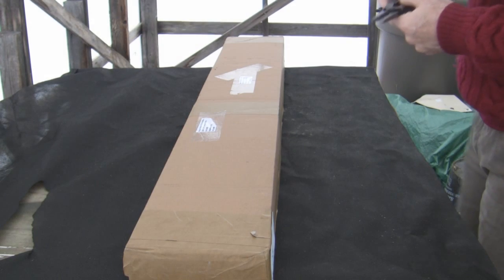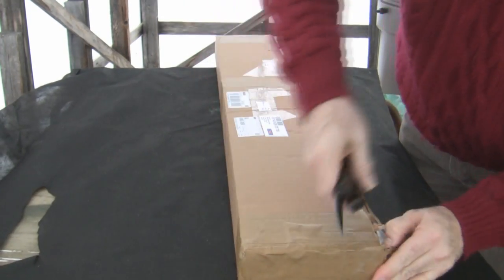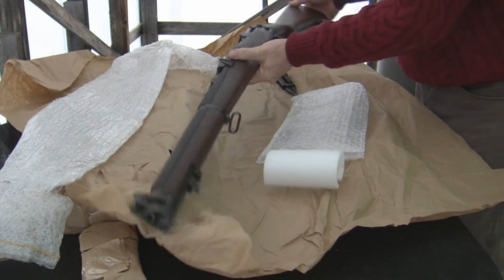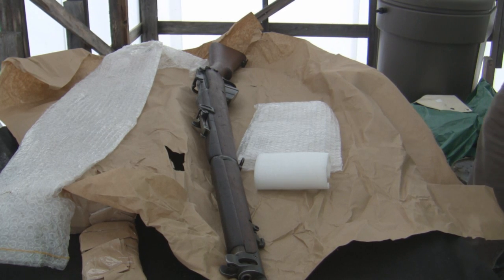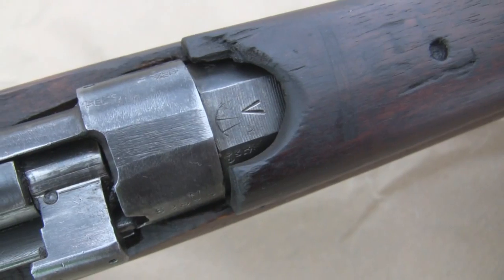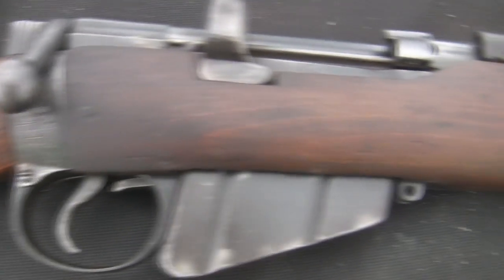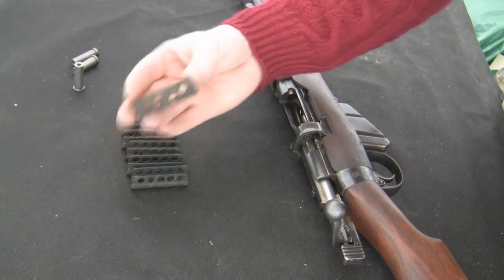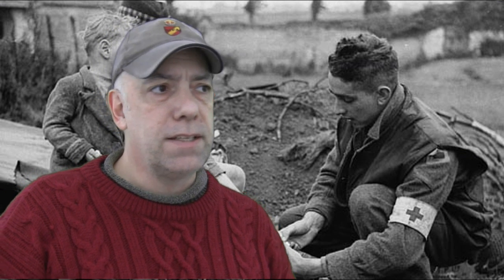CDN SMLE Rifles at CORWIN ARMS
A gem is staring you straight in the face.

Corwin Arms has endured the tribulations to bring these rare CDN Enfields back home. It's time to start rewarding the Canadian companies that go the extra mile.

Original manufacture year is unknown.
This Canadian marked SMLE has been there done that and there is no doubt in my mind that it fought in at least one of the world wars and maybe even Korea.

Based on reading this rifle’s stamps this SMLE may have been one of two situations:

1. Served during (or after) WW1 under British ownership and then at some point went through a FTR process in 1945 where it was scrubbed of original marks, re-barreled and pressed into Canadian Service.
2. Rifle was one of the very last dispersal built SMLE’s made in Britain in 1945 when it was placed into British Service. Rifle was subsequently transferred over to Canadian ownership.

 It is very interesting that there are no ENGLAND export marks or the 2.222” stamps one usually see’s on enfields that were exported from the UK. In the 1950’s CANADA exported this rifle into Europe where is sat in crates until recently being imported back into Canada. This is the real deal folks and you need to act fast if you want to get a good enfield that hasn’t been un-sporterized, drilled, tapped and dinked with.

I recommend you soak your enfield stock in pure boiled linseed oil for 2 days before shooting your rifle. This will allow the wood to swell a bit, return to its proper size / wood to metal fit will be improved. Be aware of the combustion issues with boiled linseed oil and dispose of your soiled rags safely.

Enjoy the video and as always
Maple Leaf Up!